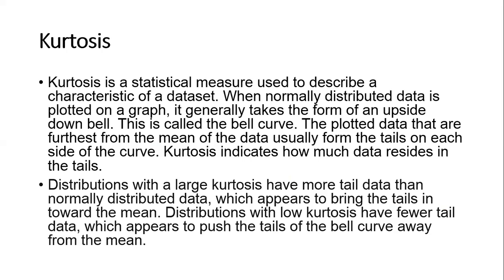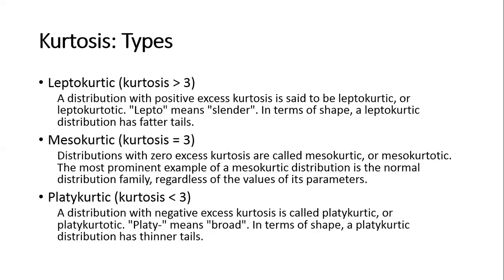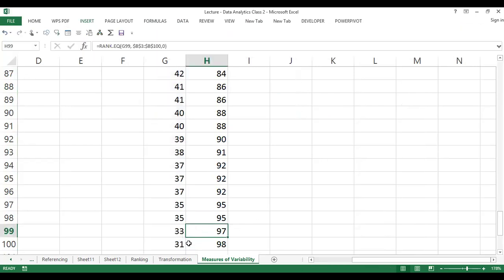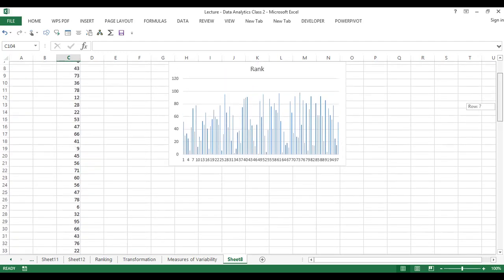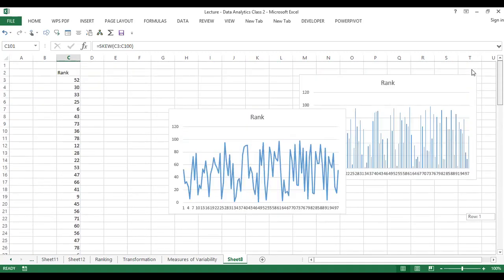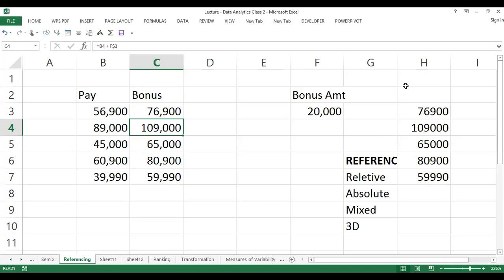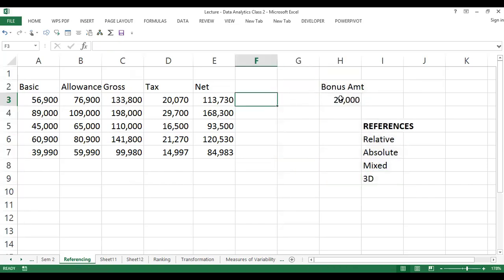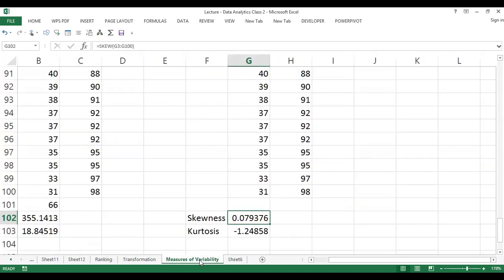Skewness and Kurtosis